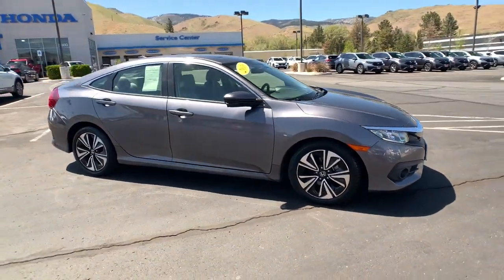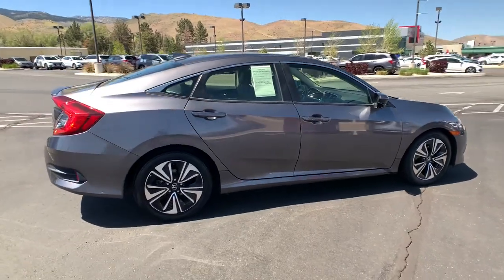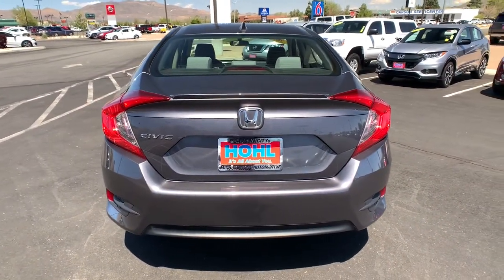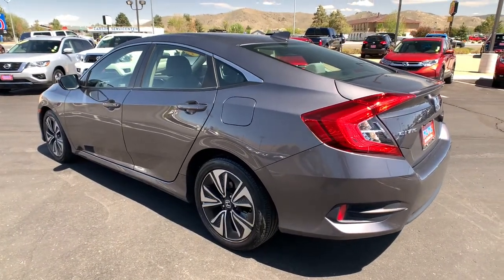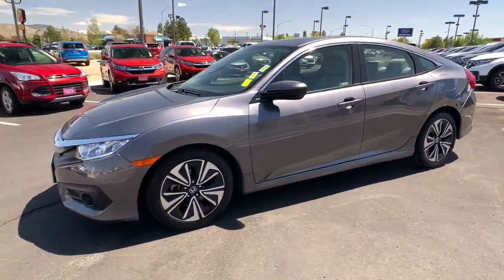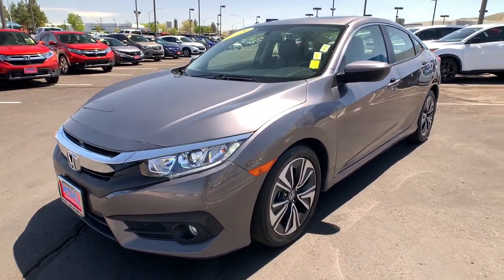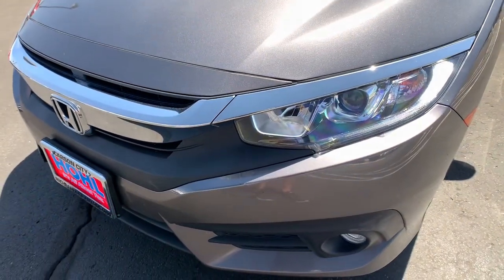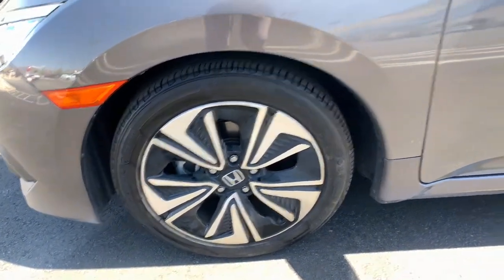2018 Honda Civic Sedan Carson City, Reno, Lake Tahoe, Northern Nevada, Susanville, NV H21166A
Used 2018 Honda Civic Sedan available in Carson City, Nevada at Michael Hohl Subaru. Servicing the Reno, Lake Tahoe, Northern Nevada, Susanville, NV area.
2018 Honda Civic Sedan EX-T - Stock#: H21166A - VIN#: JHMFC1F30JX010799

2018 Honda Civic EX-TGray Cloth.CVT FWD 1.5L I-4 DI DOHC TurbochargedAwards: * 2018 KBB.com 10 Most Awarded Brands * 2018 KBB.com Brand Image AwardsKelley Blue Book Brand Image Awards are based on the Brand Watch(tm) study from Kelley Blue Book Market Intelligence. Award calculated among non-luxury shoppers. Kelley Blue Book is a registered trademark of Kelley Blue Book Co., Inc.This vehicle comes with a 90 day or 3,000 mile limiited powertrain warranty!! This vehicle is NOT sold as-is!!!